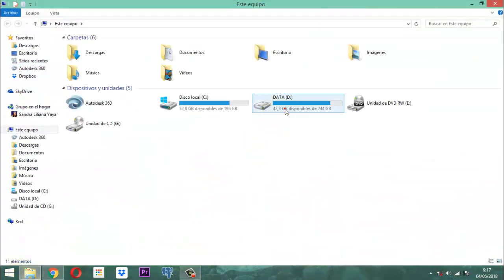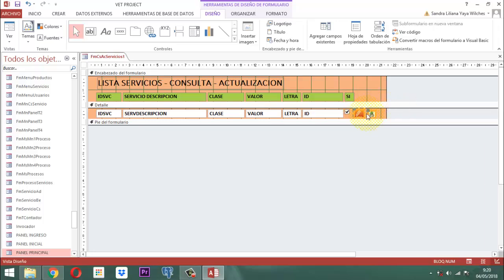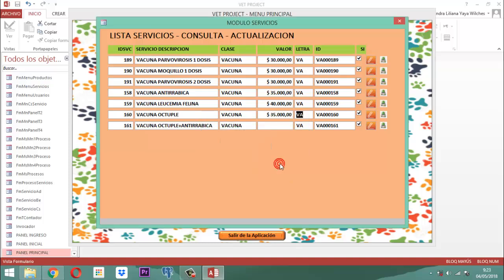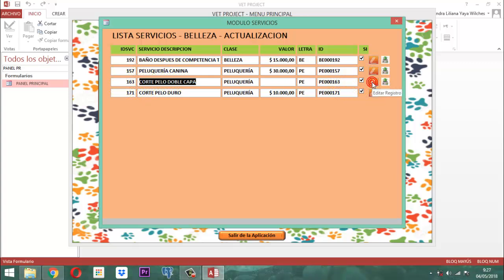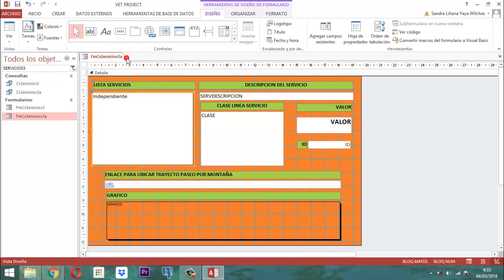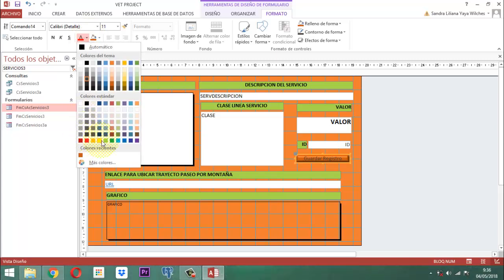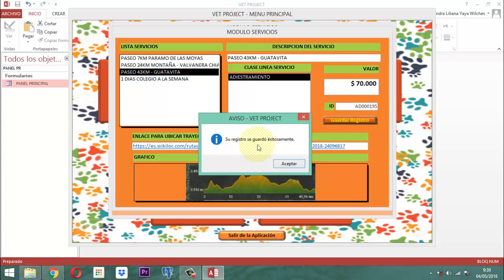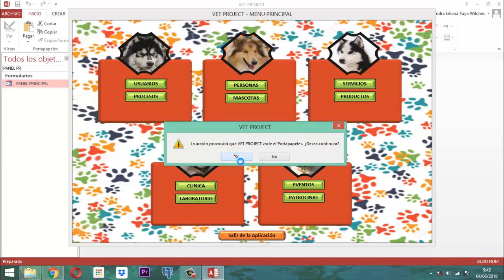Vet Project 111 Módulo Servicios 13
Video ilustrativo sobre acondicionamiento del proceso actualizar para adiestramiento en el módulo servicios del Vet Project base de datos relacional del proyecto veterinario entrega 13.

Se ajusta un nuevo proceso aplicar imagen con procedimiento en formulario varios elementos para guardar registro.